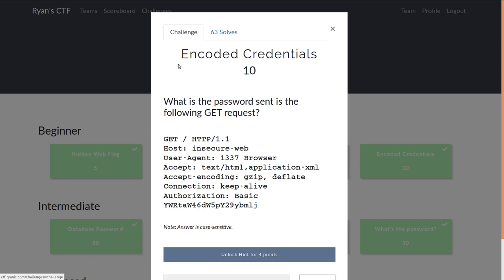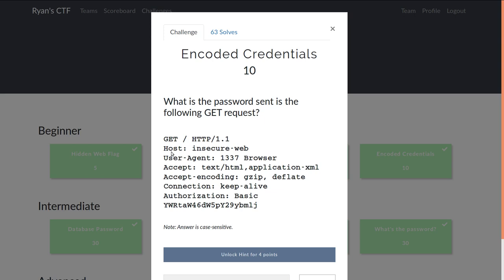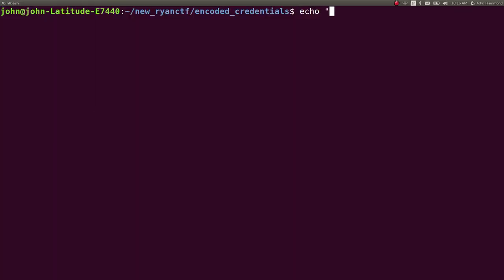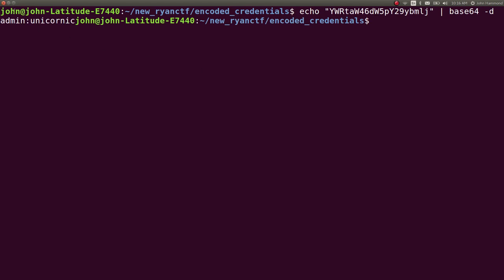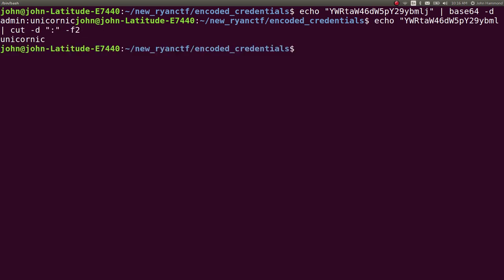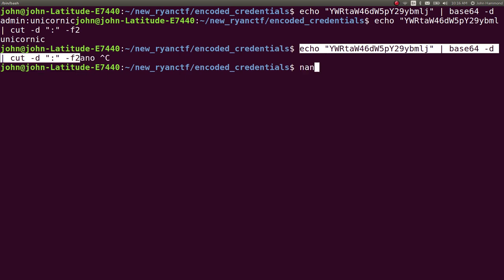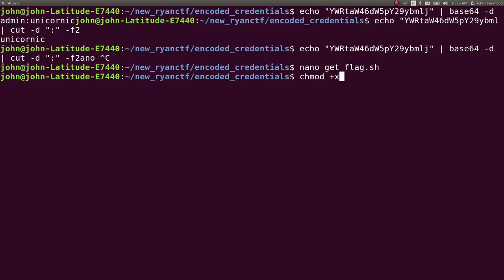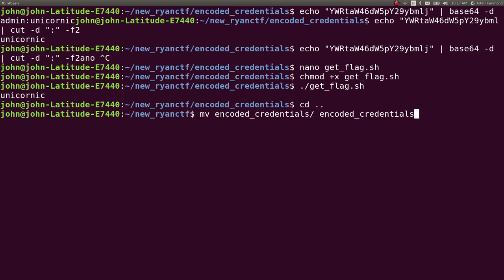HTTP Authentication | Ryan's CTF [04] Encoded Credentials